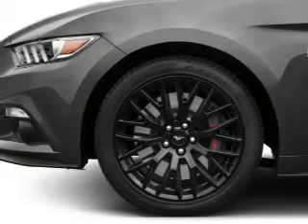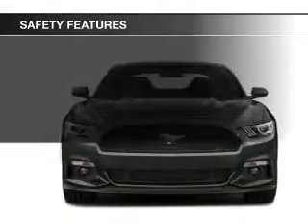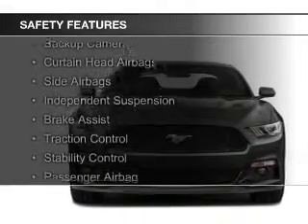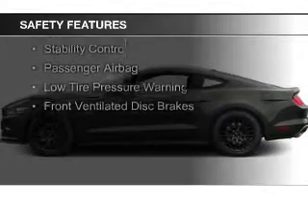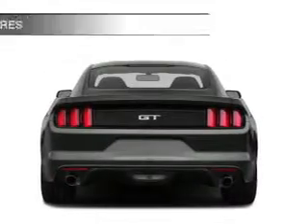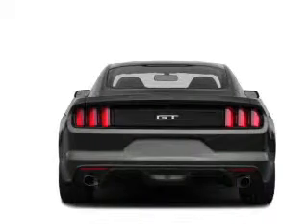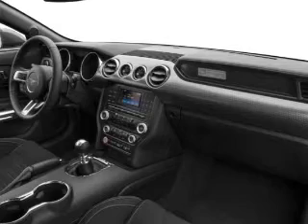2015 Ford Mustang - East Hanover NJ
Phone:
Year: 2015
Make: Ford
Model: Mustang
Trim:
Engine: 5.0 liter 8 cylinder 32 valve
Transmission: 6-Speed Manual
Color: Magnetic Metallic
Mileage: 0
Address: